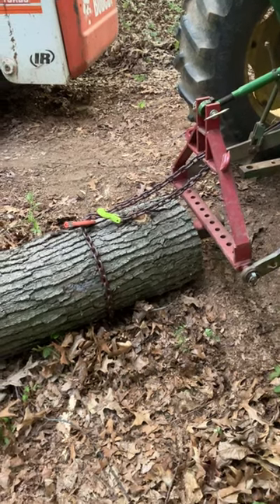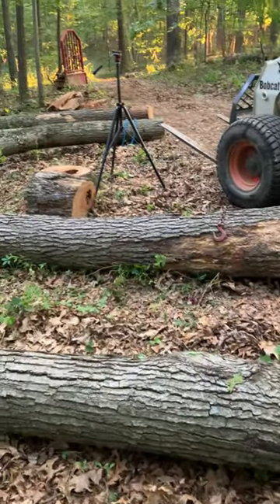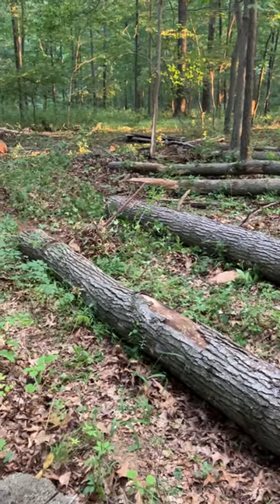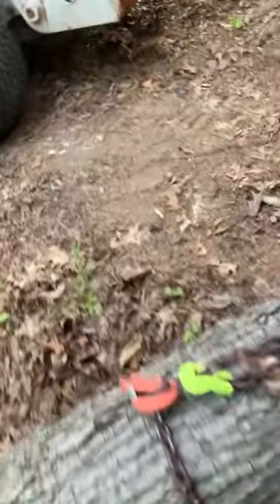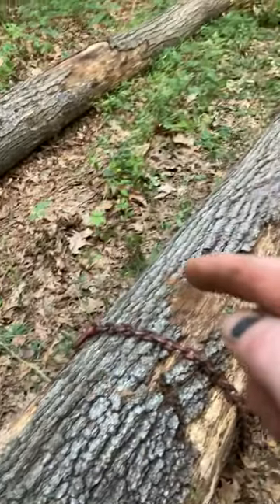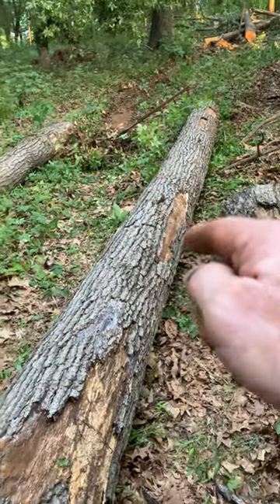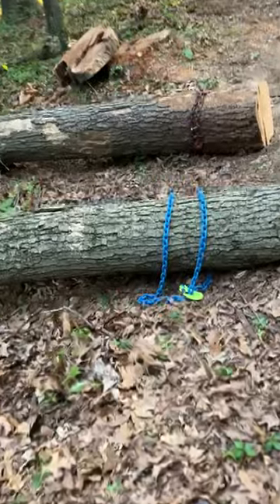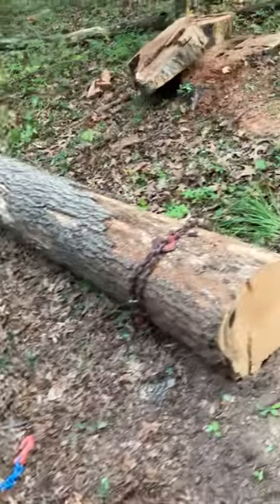Time to get the logs out of the woods # Shorts